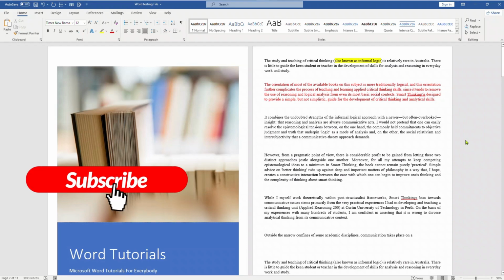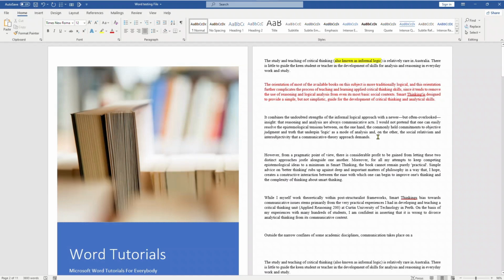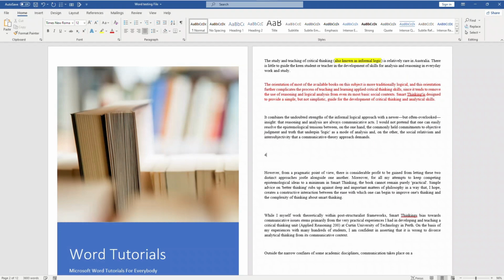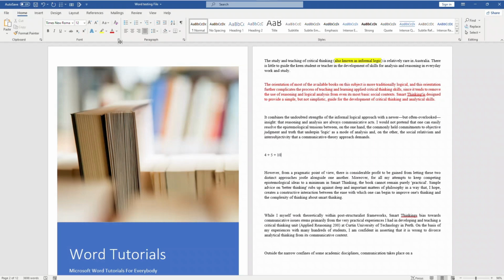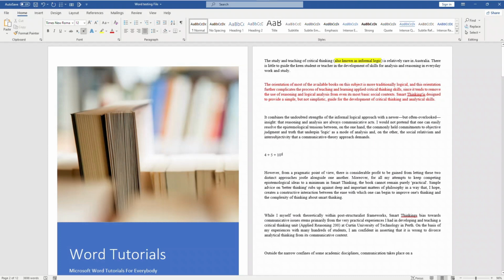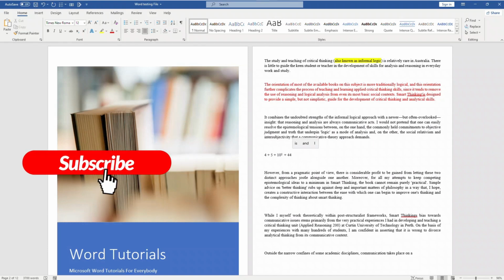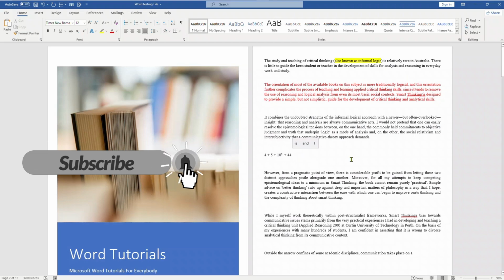How to Type Superscript in MS Word - Shortcut & Formula Guide!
Learn how to easily type superscript in Microsoft Word for mathematical exponents, footnotes, and trademarks! This quick tutorial shows you multiple methods to format text as superscript and create professional-looking documents.

📌 In This Video, You'll Learn:
✔ The one-click ribbon method for superscript
✔ The essential keyboard shortcut (it's a huge time-saver!)
✔ How to format existing text into superscript
✔ Turning superscript off to continue normal typing
✔ Pro tips for using superscript in academic and professional work

📝 Perfect For: Students, researchers, academics, mathematicians, scientists, and anyone writing papers, reports, or documents with exponents, footnotes, or trademark symbols.

💬 What do you use superscript for most often? Equations, footnotes, or something else?